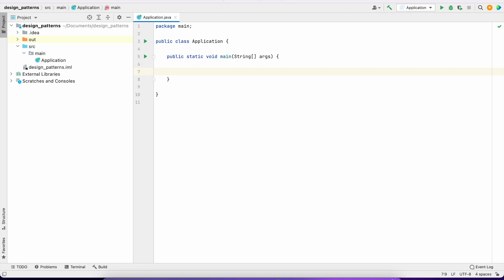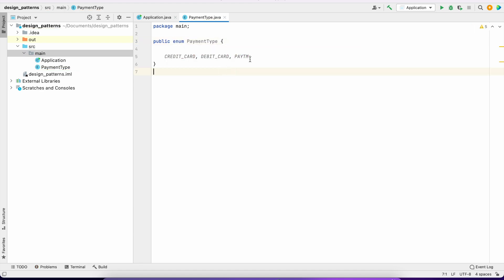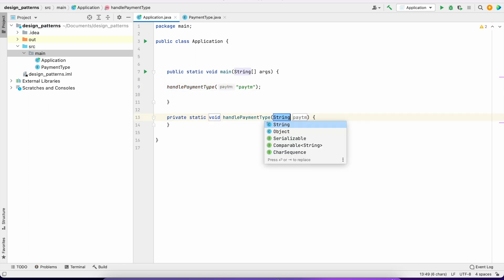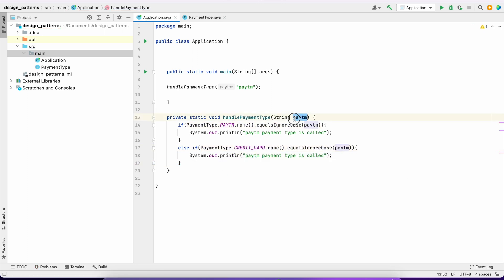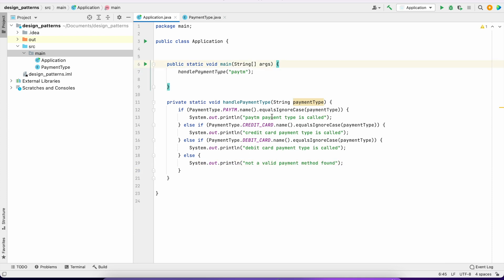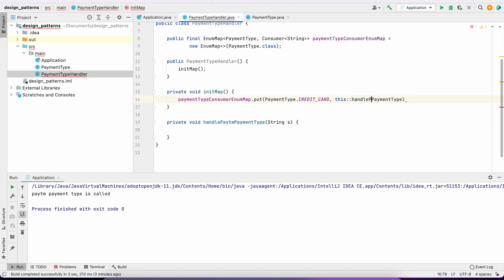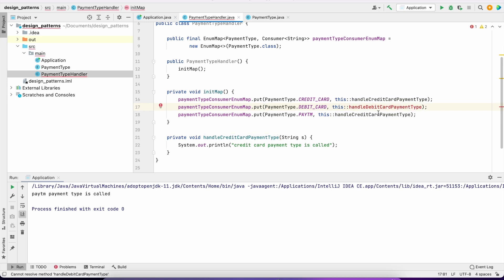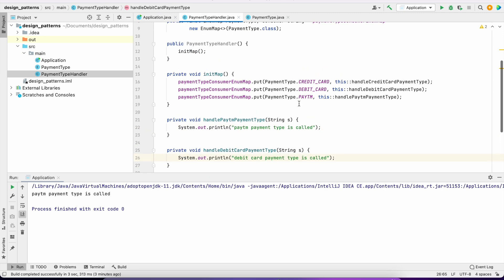Removing If-Else Condition In Java | Code Practice